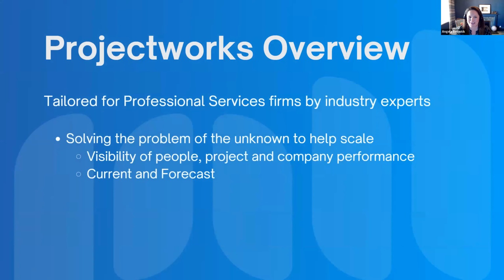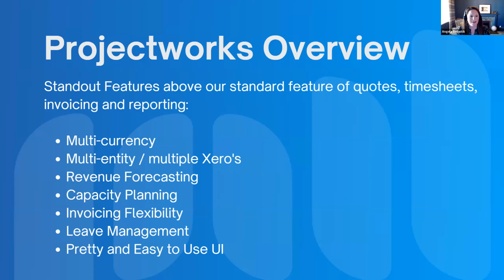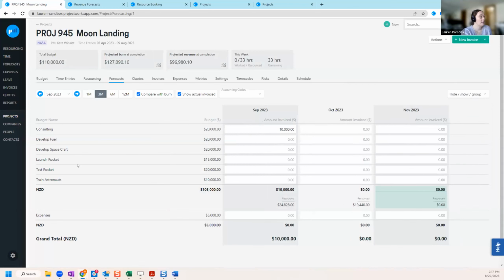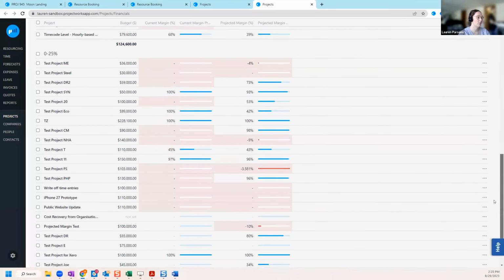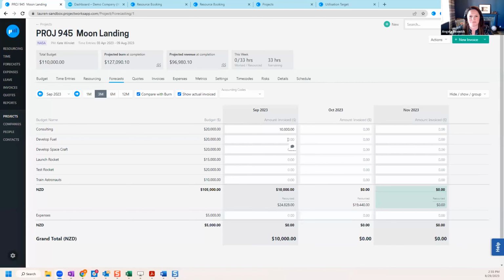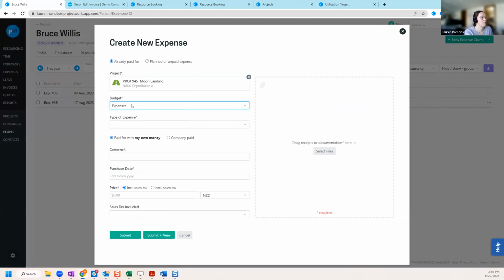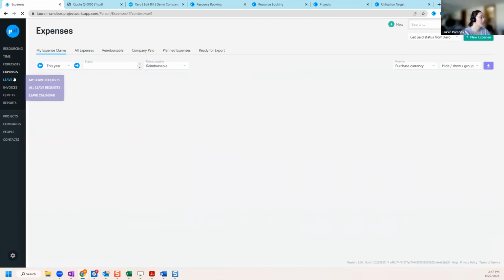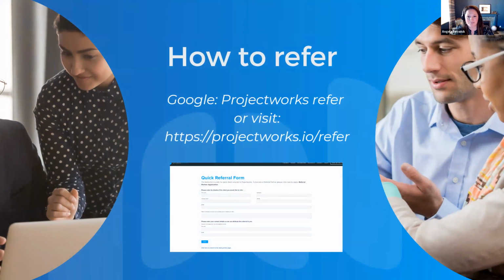The Projectworks Partnership Program: A Live Demo Webinar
This webinar-style demo of Projectworks included:

🔍 Product Overview: Curious about Projectworks? Wonder no more! Discover who benefits from using Projectworks, why it's a game-changer, and what sets us apart from the rest.

📺 Live Demo: Get ready to be amazed as we take you on a virtual tour of the Projectworks interface. Witness firsthand how our product transforms the way you work, streamlining tasks and boosting efficiency.

💼 Partnership Program: Want to take your professional journey to the next level? Learn all about our exciting partnership opportunities. Join us in shaping the future together.

❓ Q&A Session: Your burning questions are about to get answered! We're thrilled to have our Head of Partnerships on board to address all your inquiries, providing insights that truly matter.